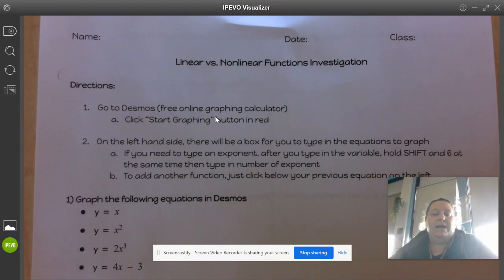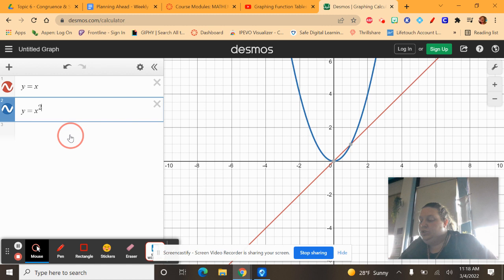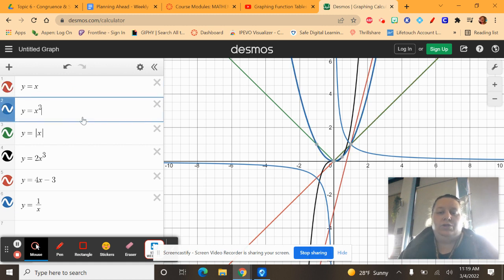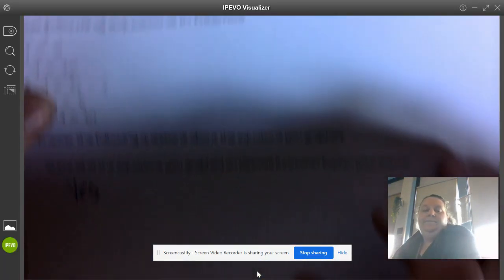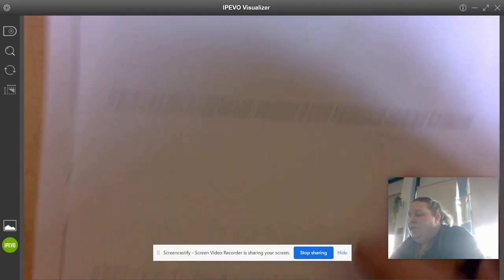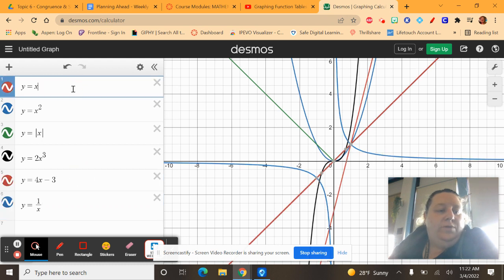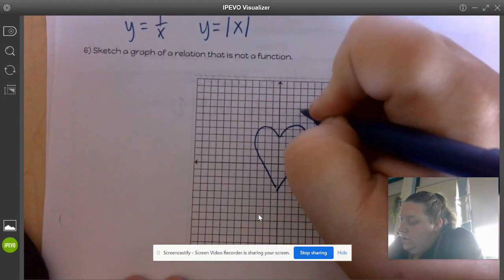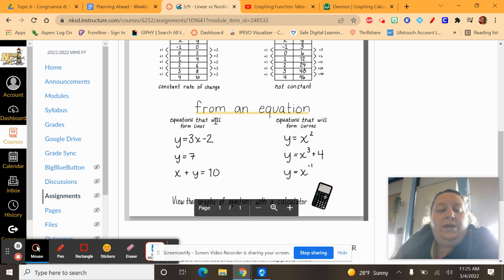Linear vs Nonlinear Functions